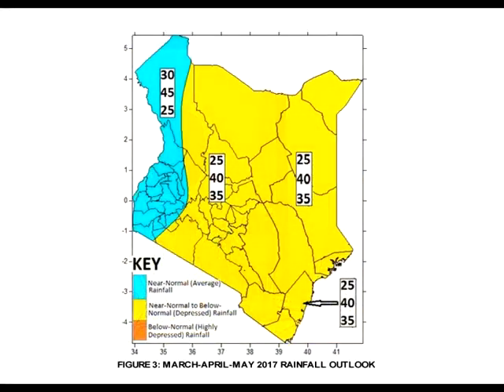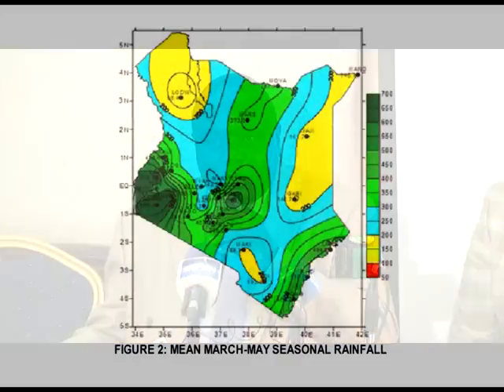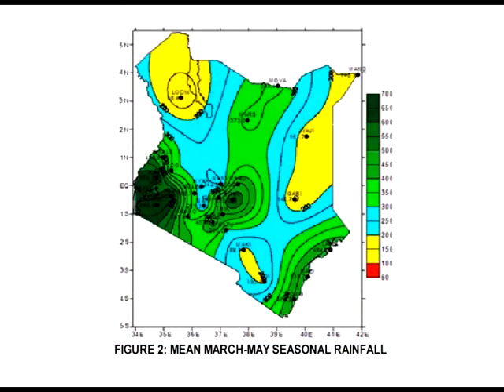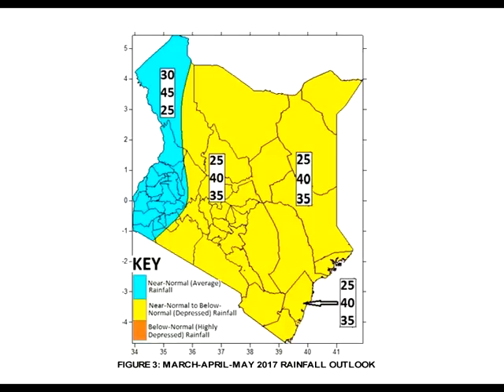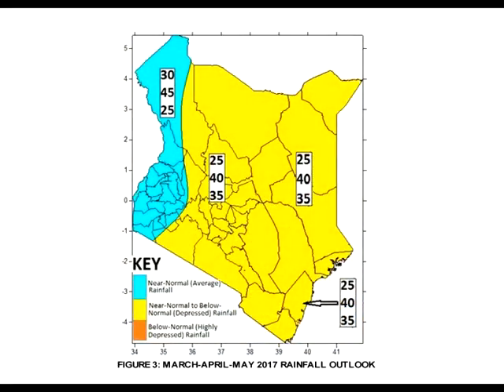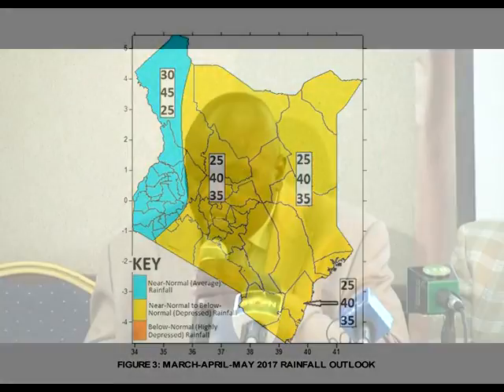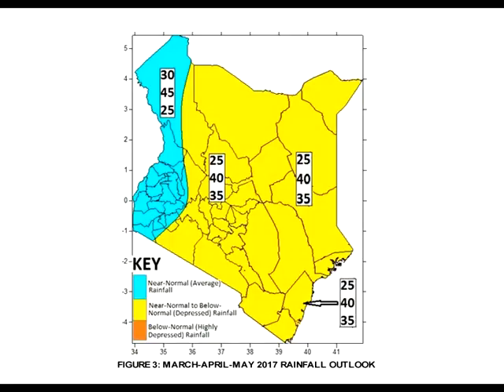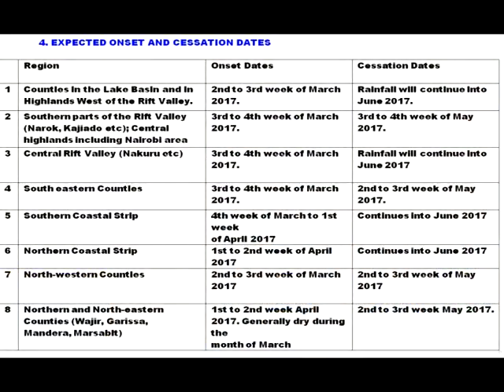2017 MAM Seasonal forecast for Kenya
This  is the press release for the moajr seasonal forecast, March, April and May (MAM) which is normally the most important season in the country. It is mostly relied upon by farmer and other impotrant sectors of the economy like power production( Hydroelectric) and others fuvction tha require water. Health,Safety and social economic activities